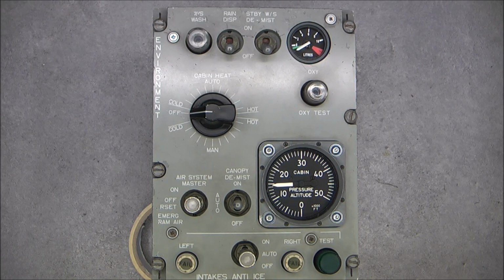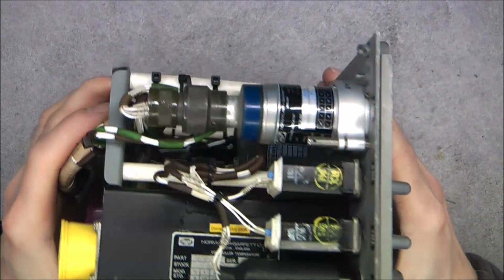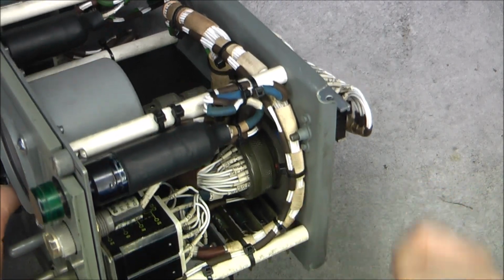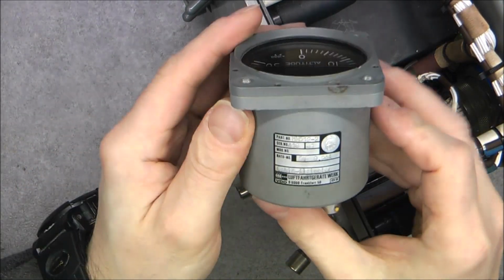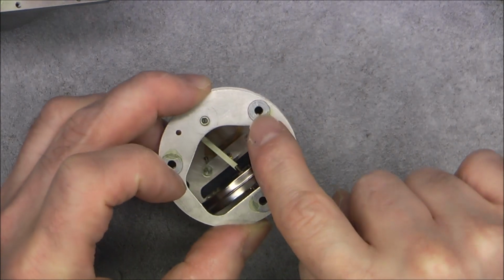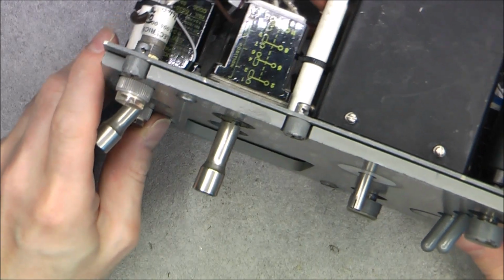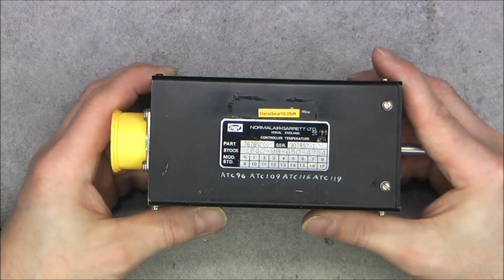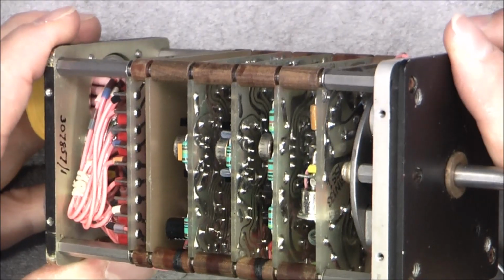Tornado environment control panel teardown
Ebay link to find your own panel (or other Tornado parts !)